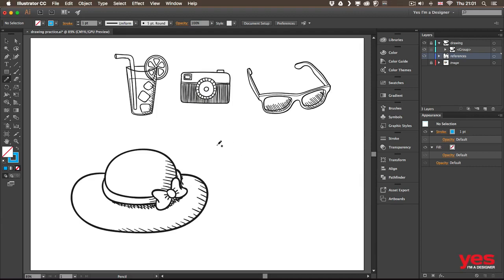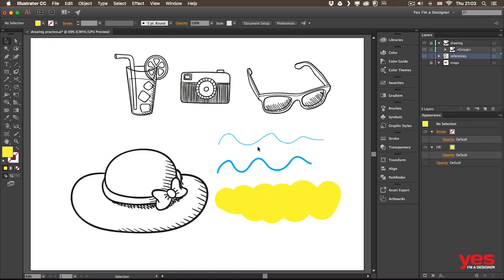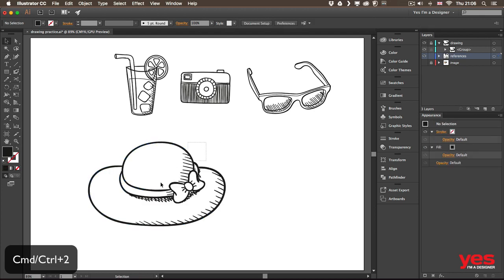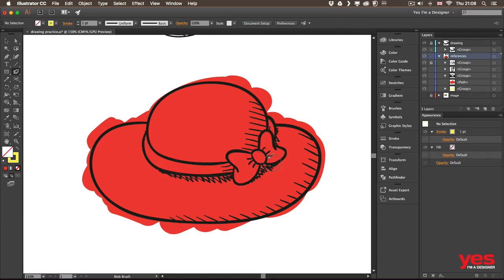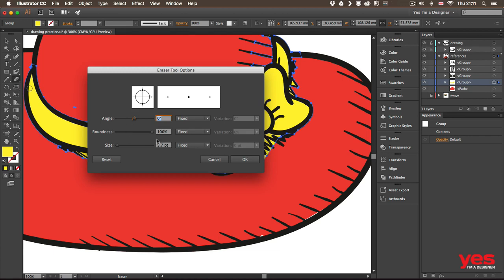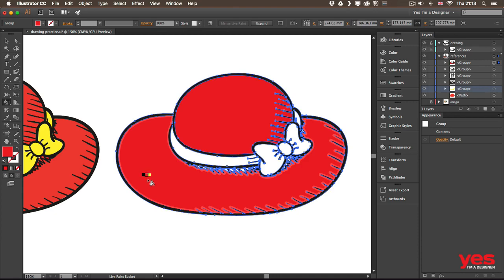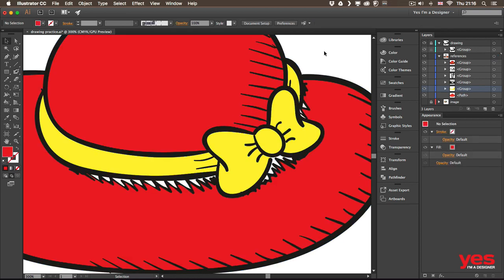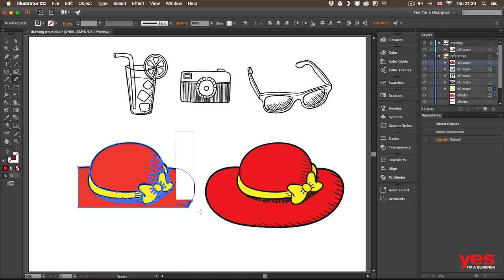Coloring In Adobe Illustrator - Adobe Illustrator Tutorials (2017)